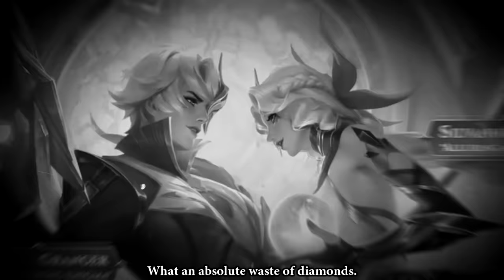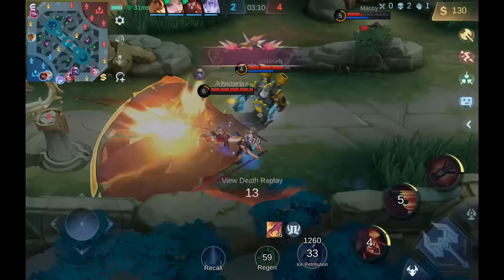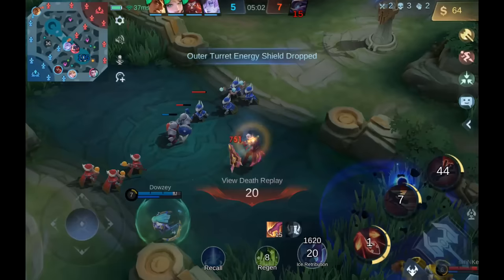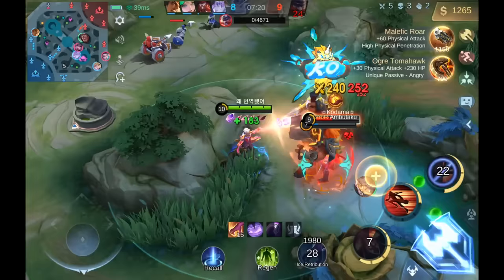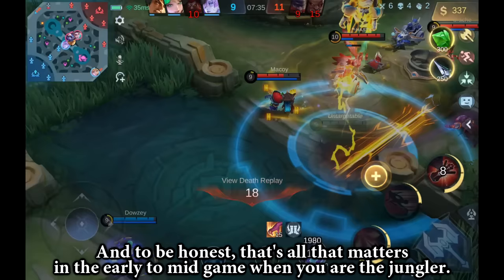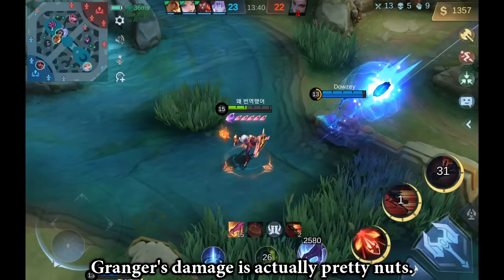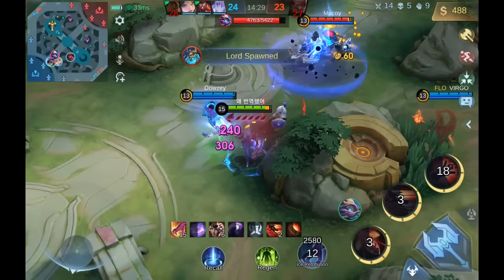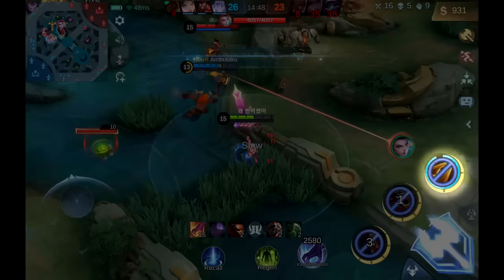This Granger Valentine Skin Is Not Good For Solo Players | Mobile Legends